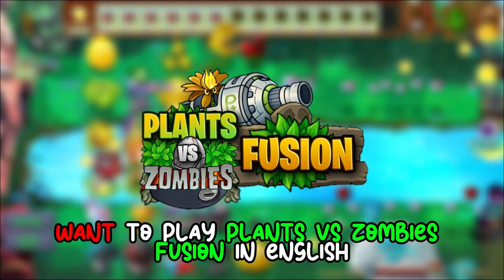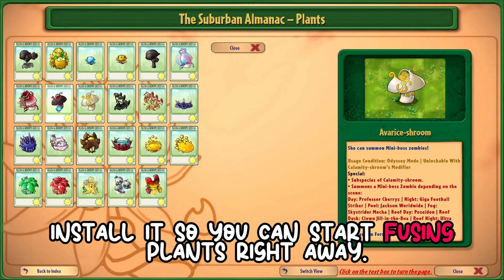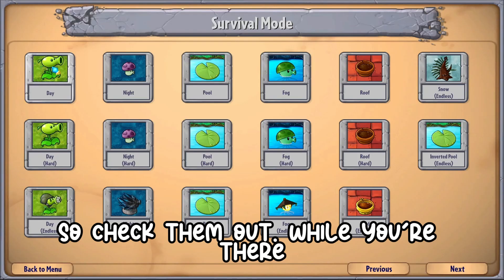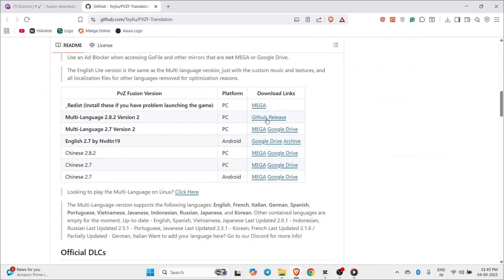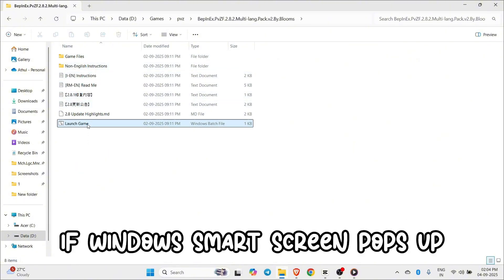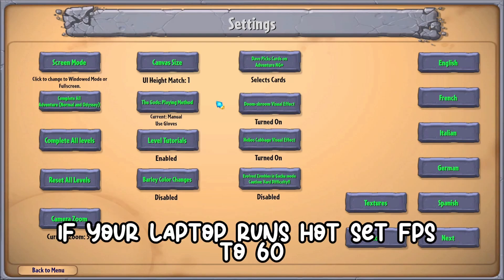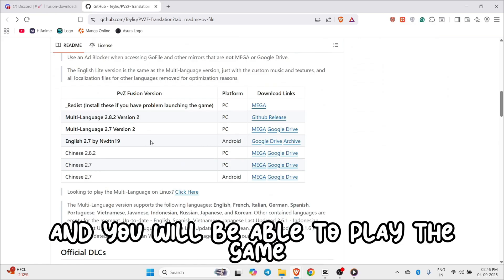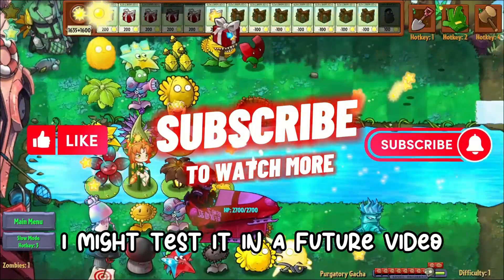How to Always Download & Install Latest Versions of PvZ Fusion For Multiple Languages (PC & Android)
How to Always Download & Install Latest Versions of PvZ Fusion for multiple Languages(Official 2025 Guide)

In this video, I’ll show you the only official way to safely download and play Plants vs. Zombies Fusion for multiple languages on both PC and Android. We’ll go step by step: joining the official Discord, finding the GitHub link, installing on Windows and Android, setting up your game, and fixing common errors.

Important: PvZ Fusion is a fan project, not made by PopCap or EA. Always download only from the official Discord to avoid fake or unsafe files.

What you’ll learn in this video:

How to join the official PvZ Fusion Discord.
Where to find the GitHub download link.
Installing on PC (Windows 10/11).
Installing on Android (APK).
First-time settings for smooth performance.

💬 Comment your dream plant fusion—I might showcase it in a future video!

(From there, go to Fusion Downloads → GitHub → Latest Release)

(From there, Download Latest Release → Extract → Play)